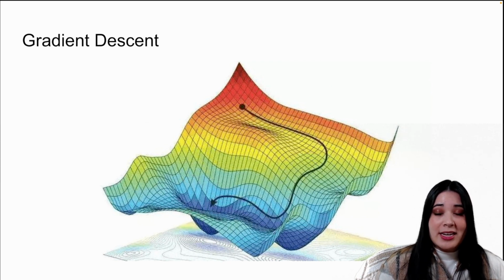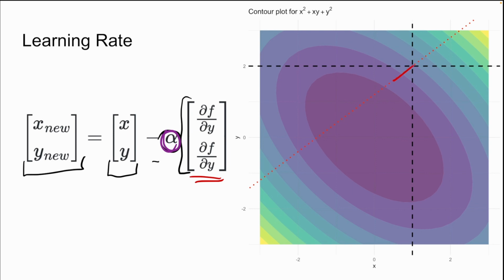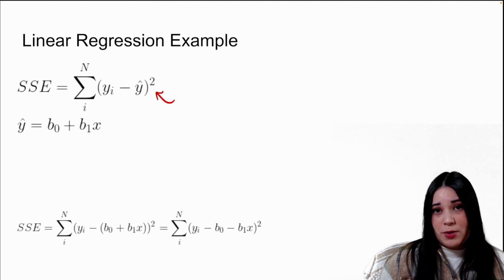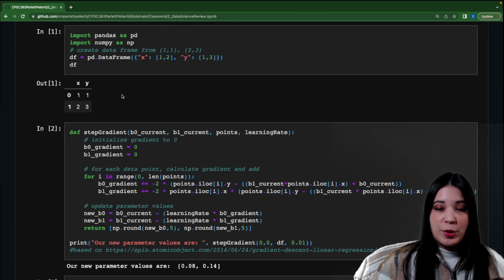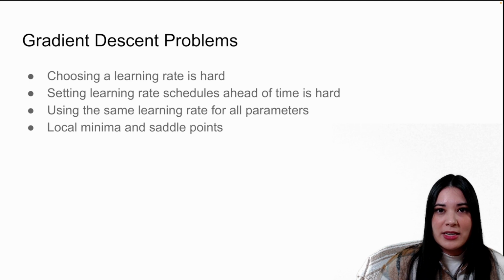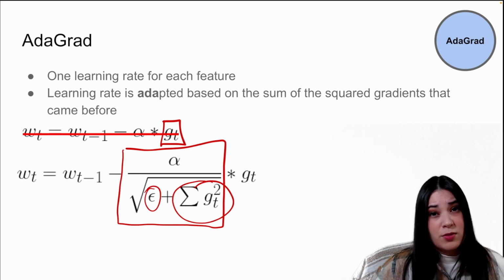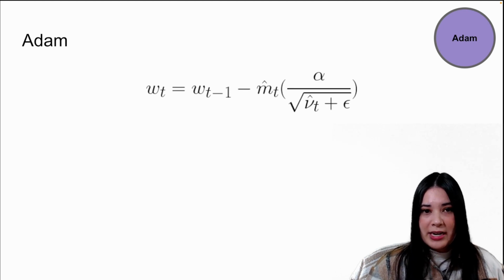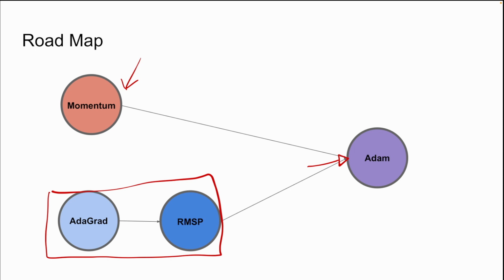CPSC 393 || Lecture 6 Neural Networks and Optimization II